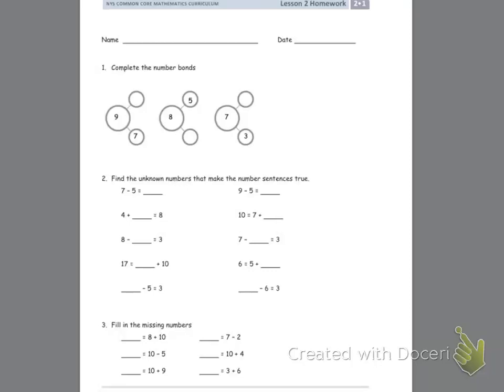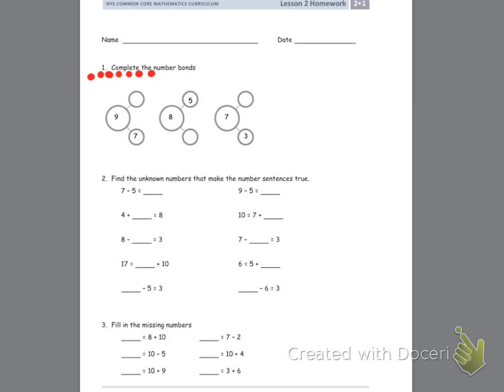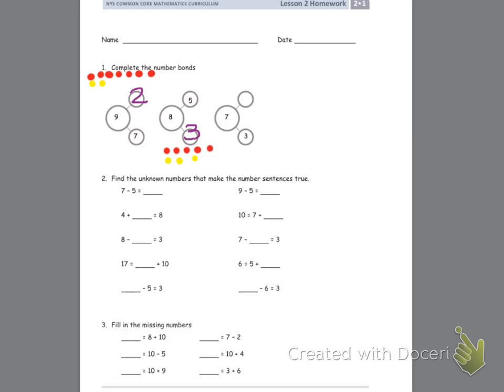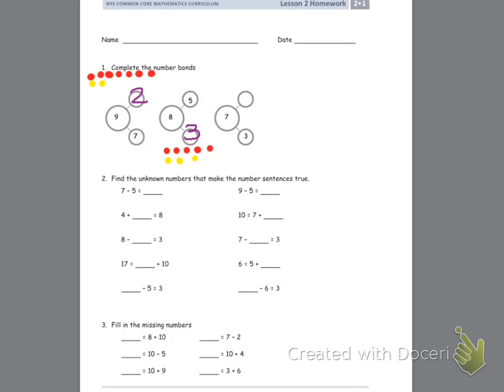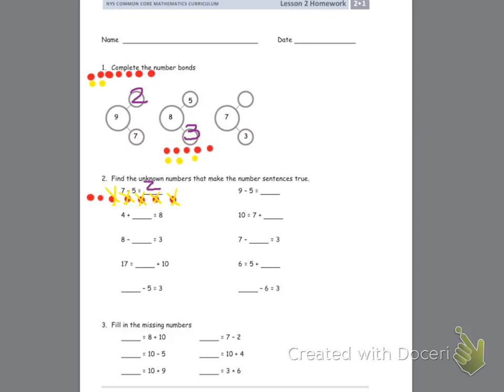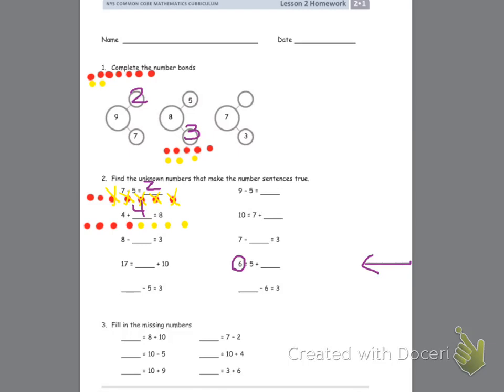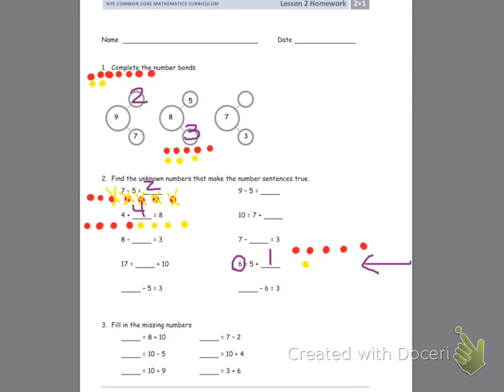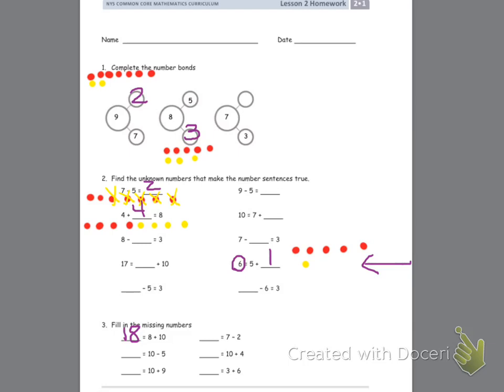GR2 M1 L2 Pg1